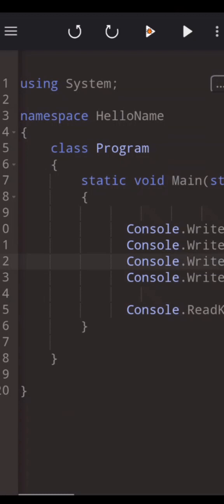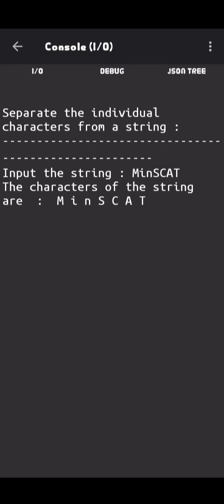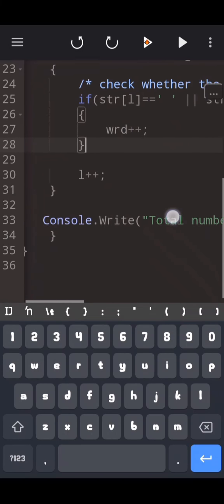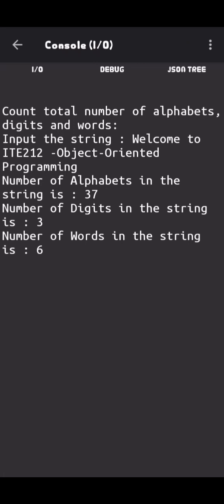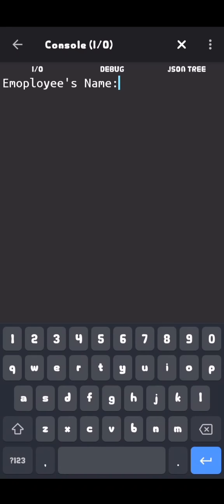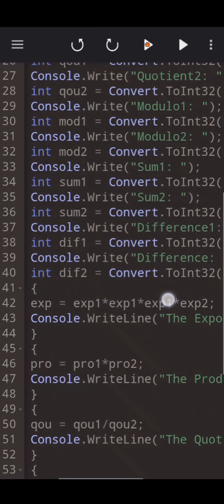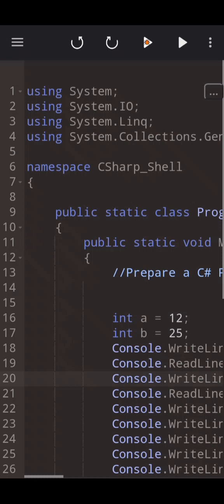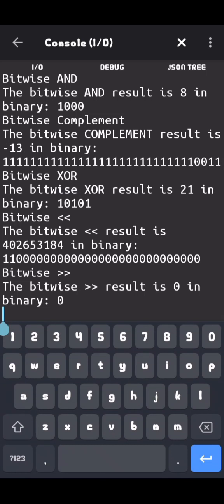CASE 2,3 AND 4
Joan Mae C. Manzano
BSIT 1-1
ITC 112 - PROGRAMMING 1